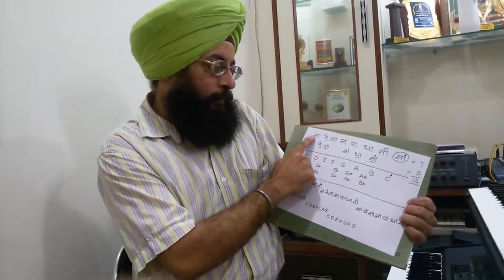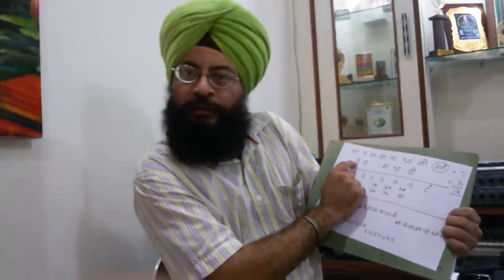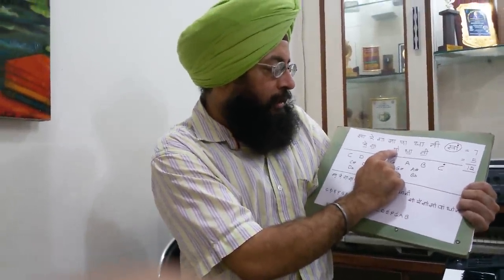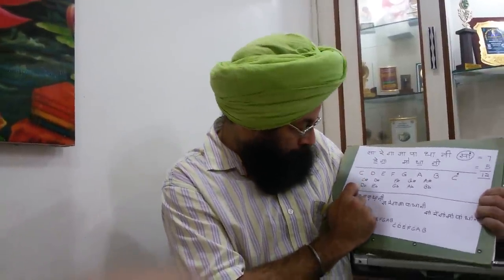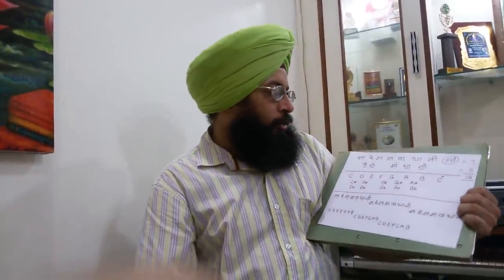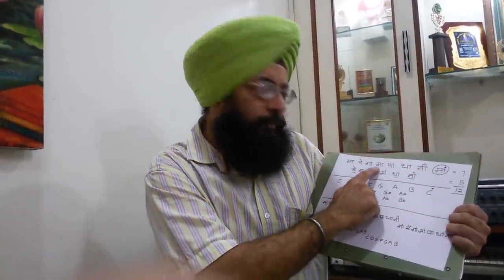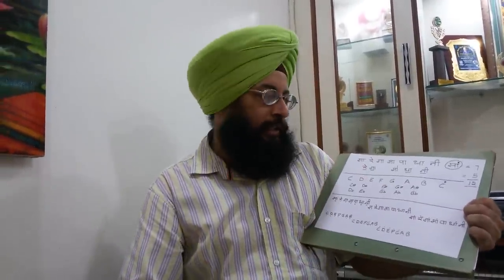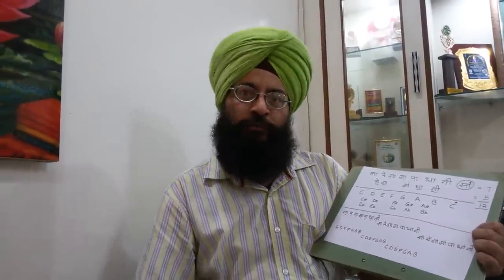Learn Harmonica (Lesson 2)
Basics of music notations